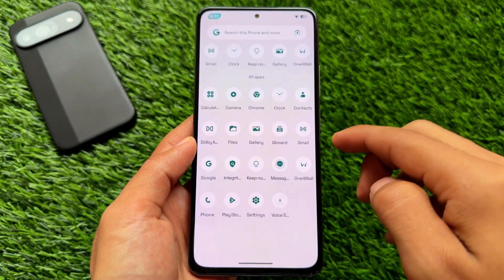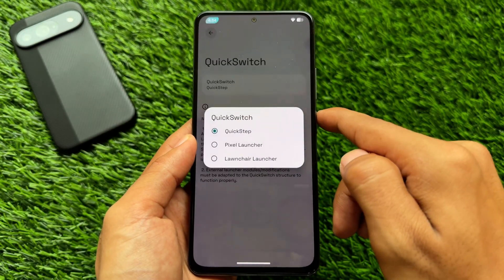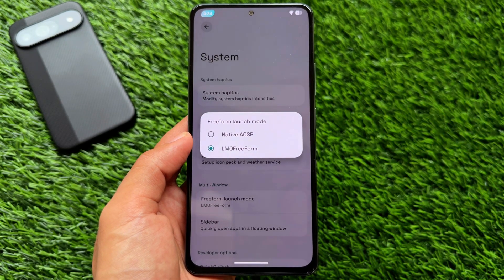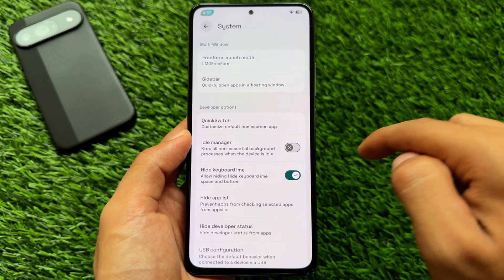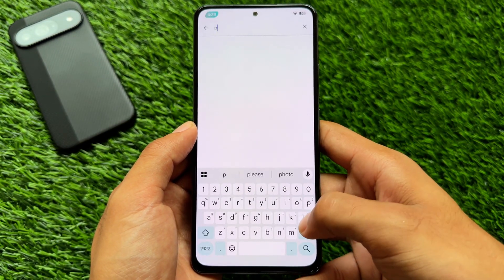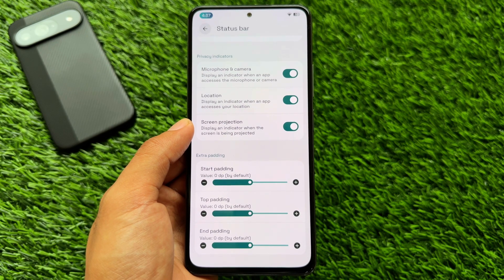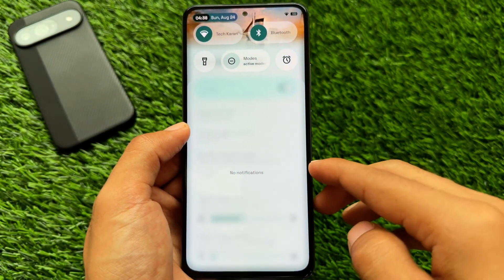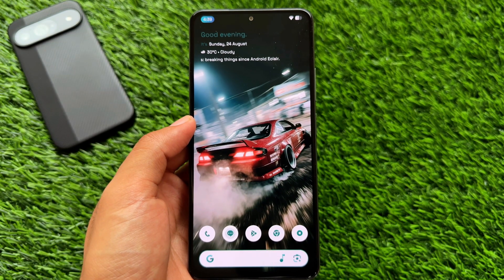🔥 The MOST Customizable Custom ROM of 2025 is HERE! | ft. Android 16 🚀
🔥 The MOST Customizable ROM of 2025 is HERE! | ft. Android 16 🚀
Hey guys, What's Up? Everything is good I Hope. This video will show you " 🔥 The MOST Customizable ROM of 2025 is HERE! | ft. Android 16 🚀 ". Watch this video until the end to understand everything.

⚡️ Check out in your device community